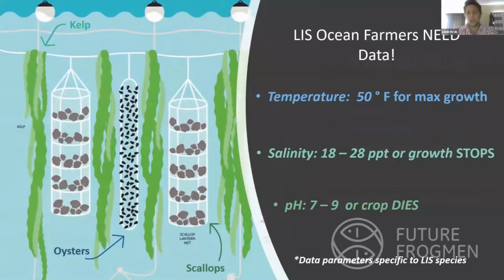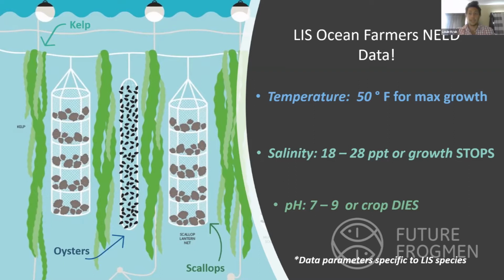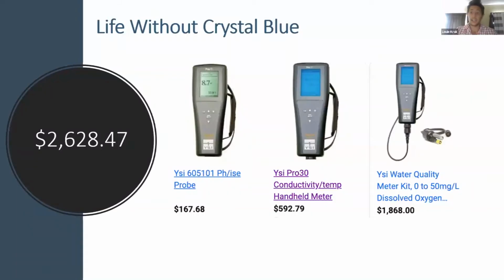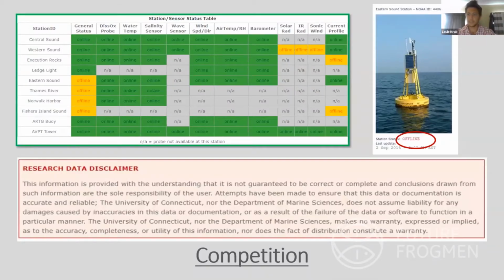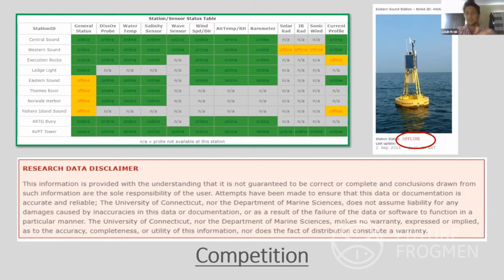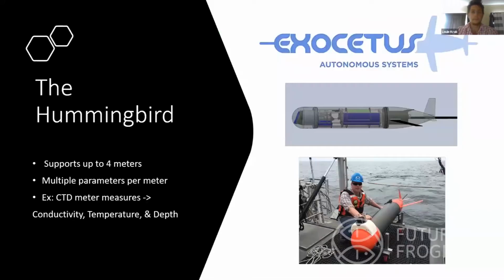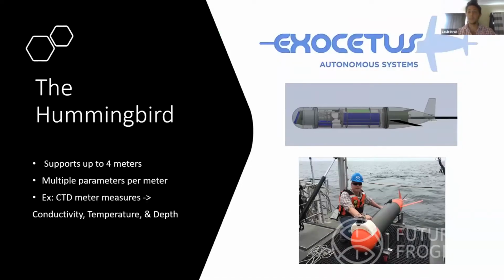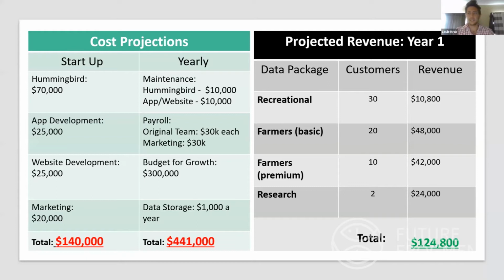Blue Economy Business Pitches: Mobile Ocean Data App (Episode 6)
Future Frogmen fosters ocean ambassadors and future leaders.

Edited by: Jessica Wiener